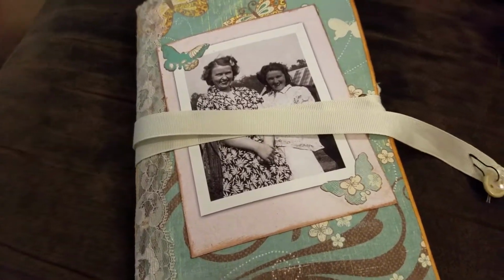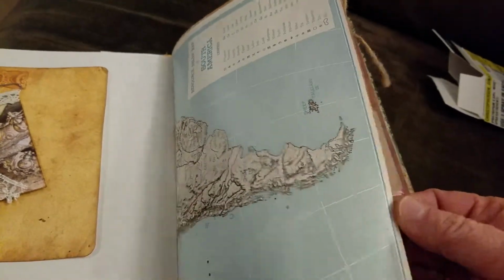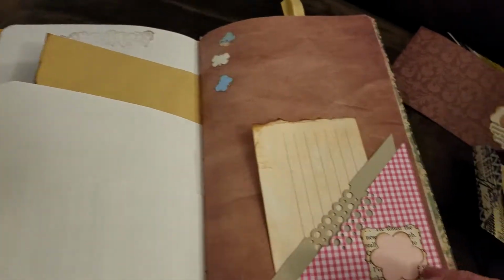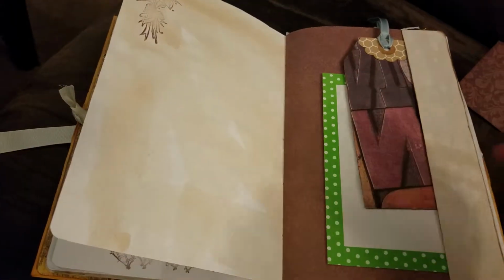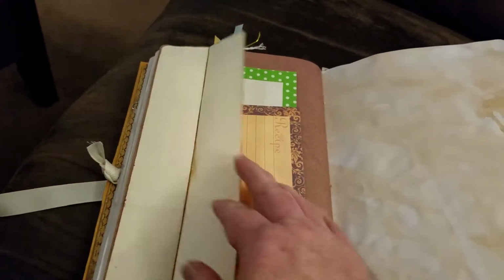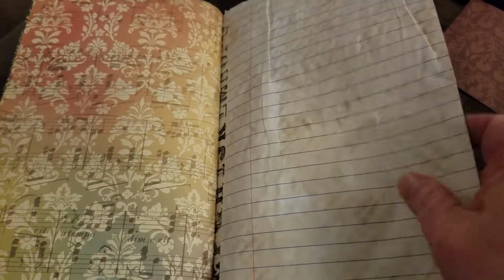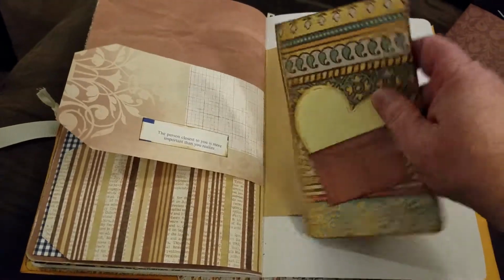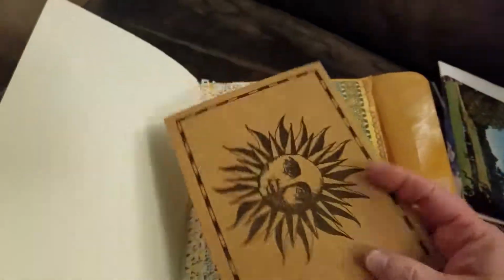Beautiful ladies and butterflies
Clasp envelope  junk journal